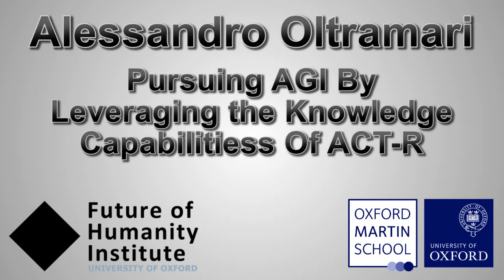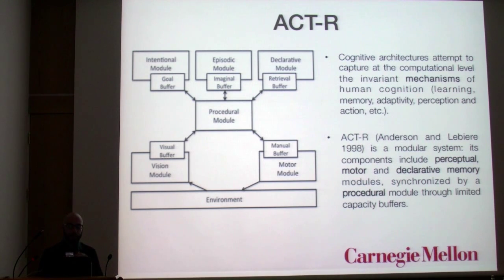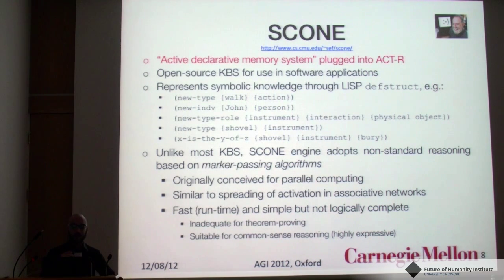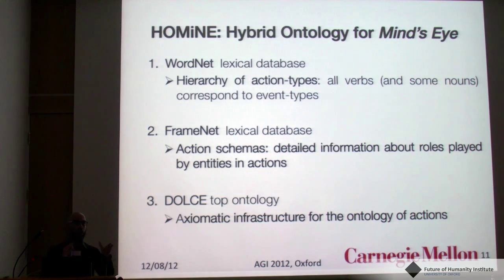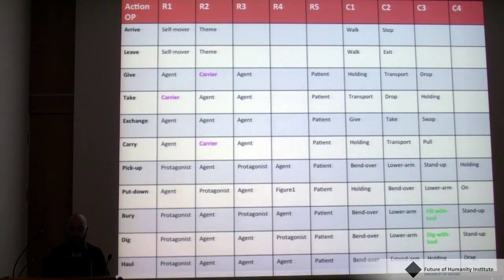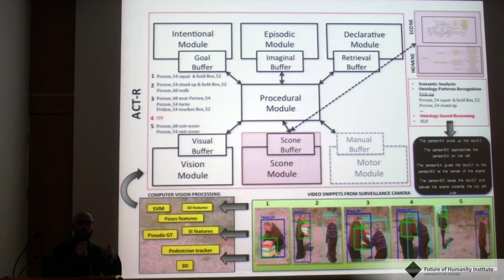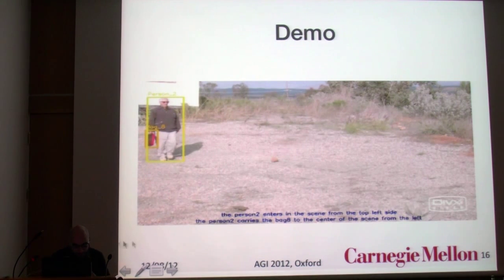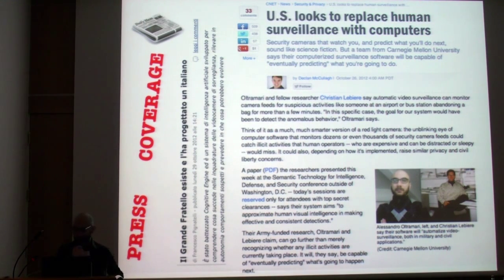Alesandro Oltramari - Pursuing AGI by Leveraging the Knowledge Capacities of ACT-R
Winter Intelligence Oxford - AGI12 ==Pursuing Artificial General Intelligence By Leveraging the Knowledge Capabilities Of ACT-R==
Abstract. Intelligence is a multifaceted phenomenon which makes trying to capture its very essence a slippery task. In this paper, we commit to a hybrid notion of intelligence, conceived as the combination of cognitive operations and knowledge resources that leads to purposeful behavior. Accordingly, this paper describes an articial system that benets from
both mechanism{centered and knowledge{centered approaches. In particular, the system integrates the ACT-R cognitive architecture with SCONE, a knowledge-based system for ontological reasoning, to combine ACT-R's subsymbolic cognitive mechanisms with SCONE's knowledge representation and inference capabilities. We apply the hybrid system
to computationally approximate human intelligent behavior in a task of visual recognition.

Alessandro Oltramari and Christian Lebiere, Carnegie Mellon University, USA